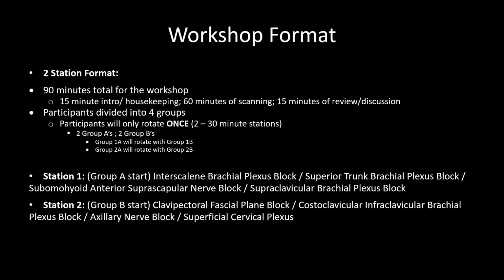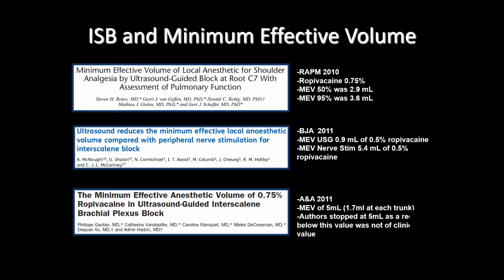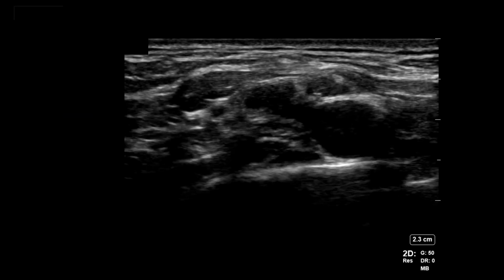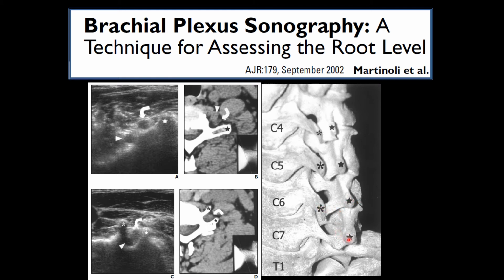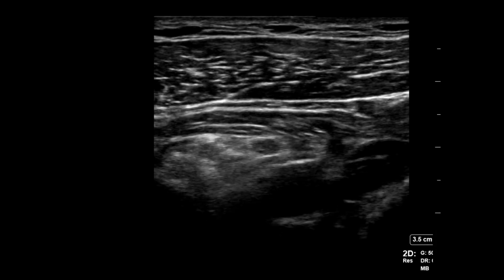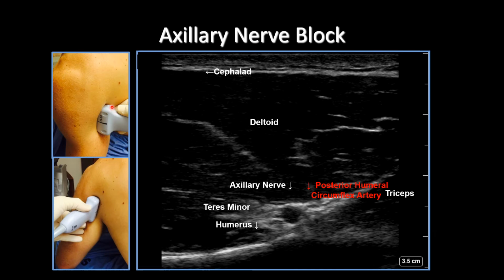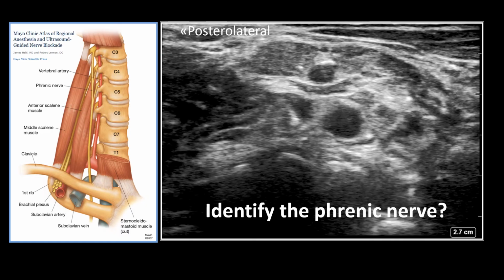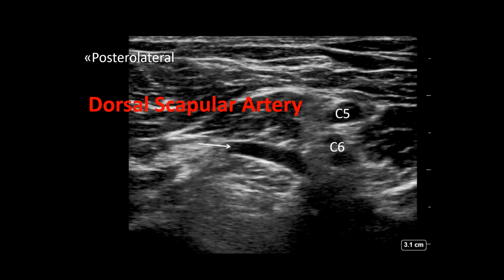Shoulder Surgery: Regional Anesthesia Block Options Lecture ASRA 2022 Las Vegas